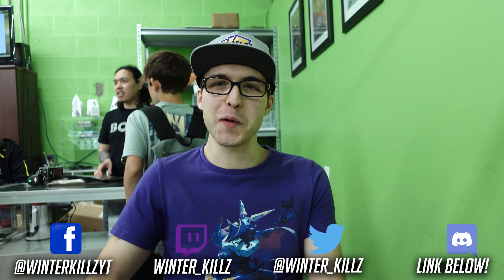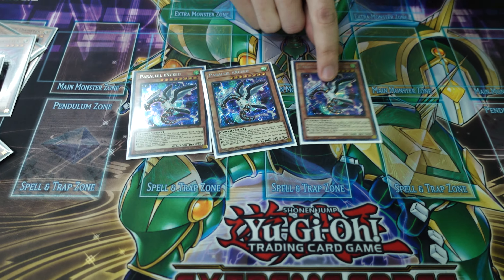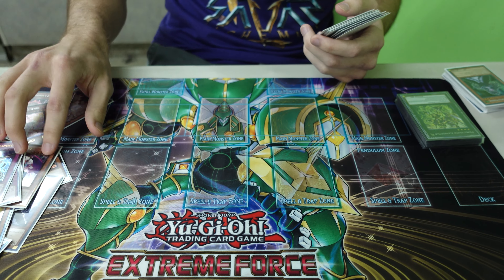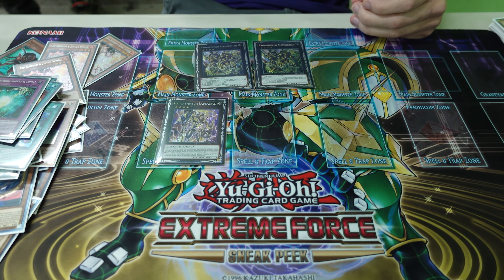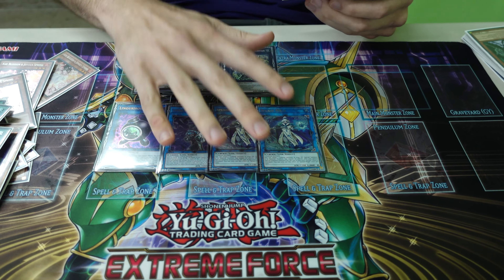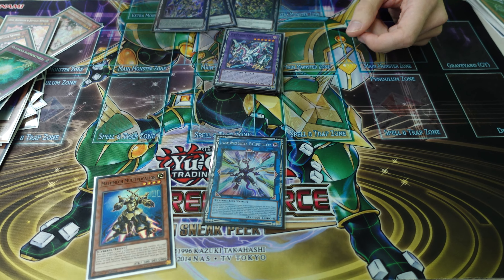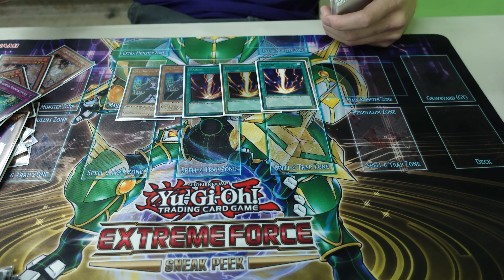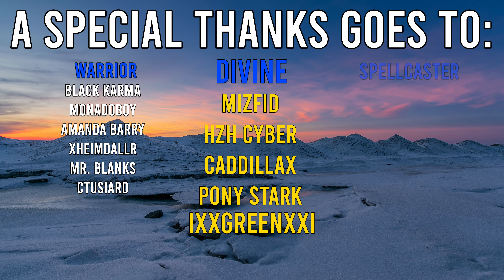1st Place Mathmech Locals Deck Profile (June 2023)